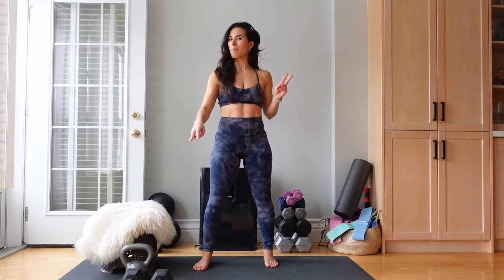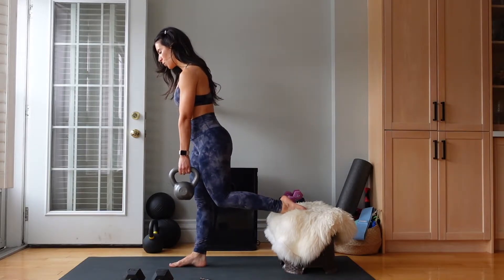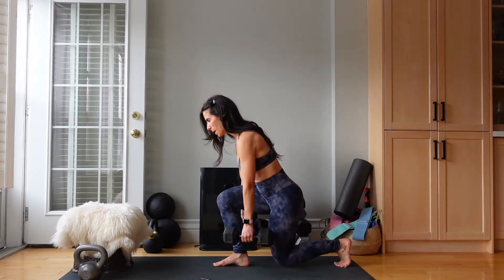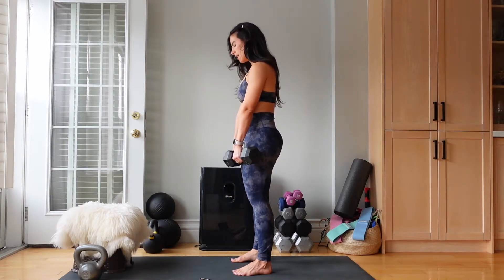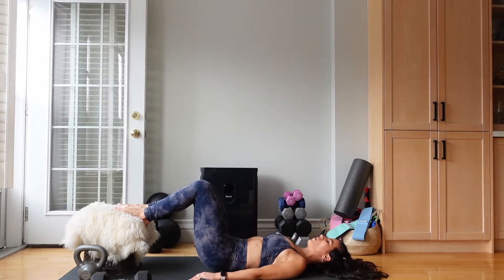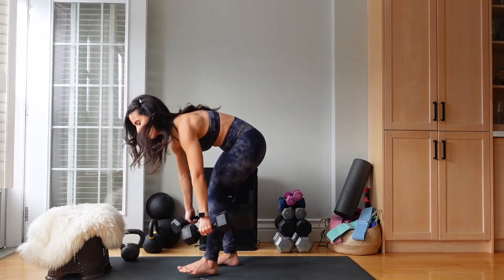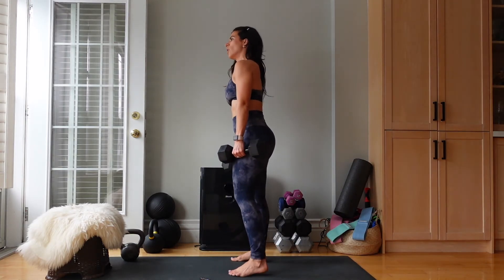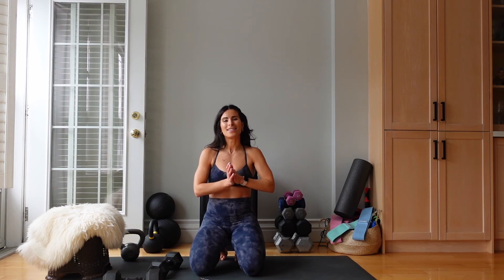18 Min Lower Body BURN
Todays lower body is a burrnerrr that builds endurance and strength in your lower half! Try it out and let me know what you think